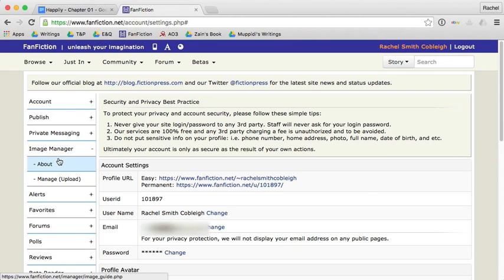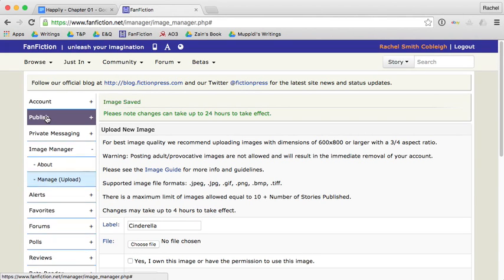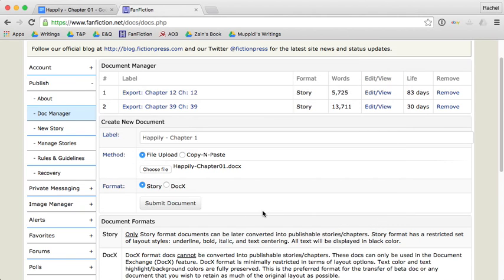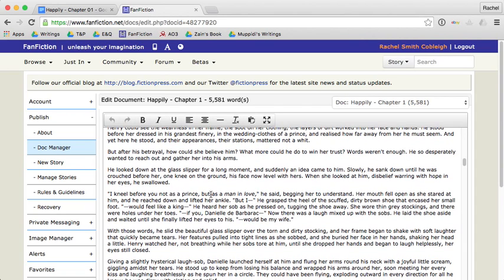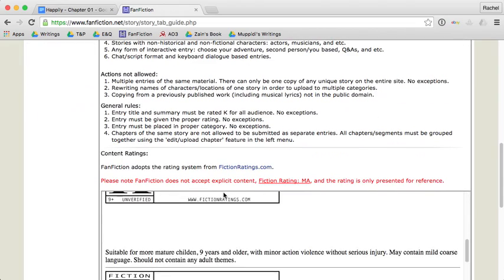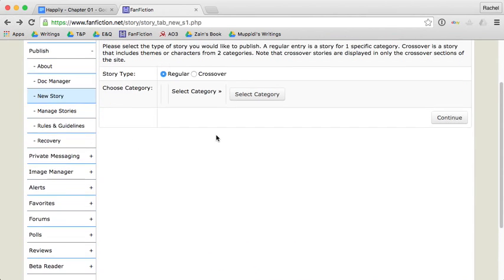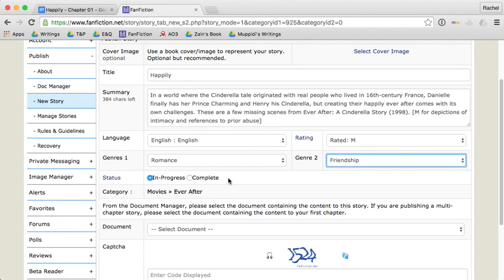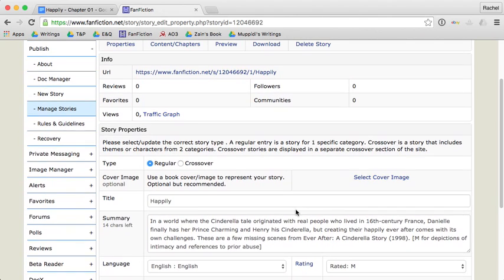How to Create a New Story on FanFiction.net or FictionPress.com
How to (1) upload a new story to FanFiction.net or FictionPress.com, (2) edit it for readability, (3) give it a cover image, and (4) make it available for anyone to read.

Rachel Smith Cobleigh has more than 25 years of experience publishing fanfiction, and her work can be found